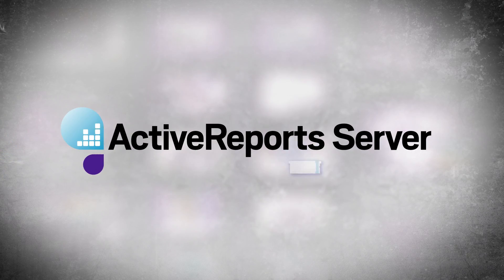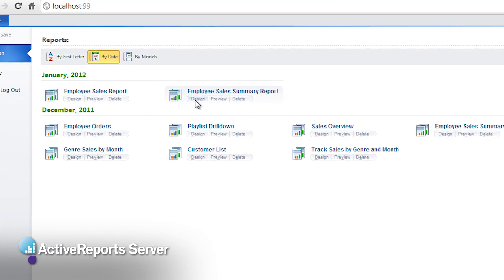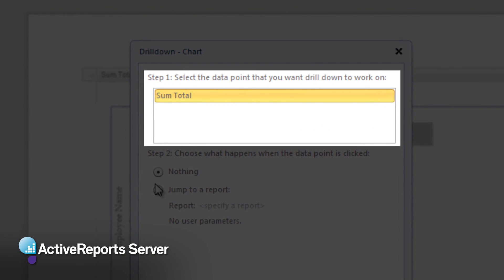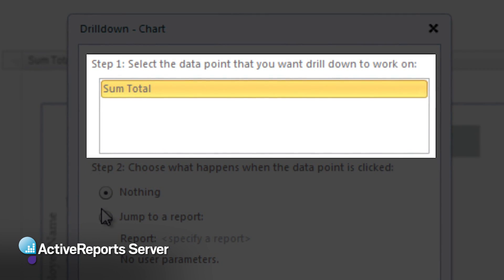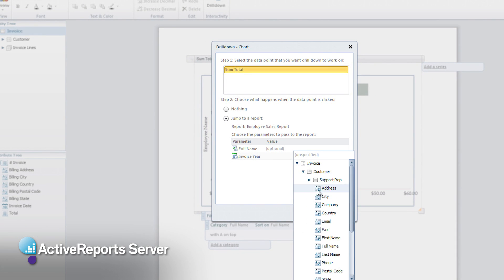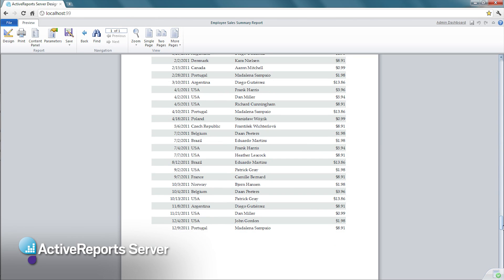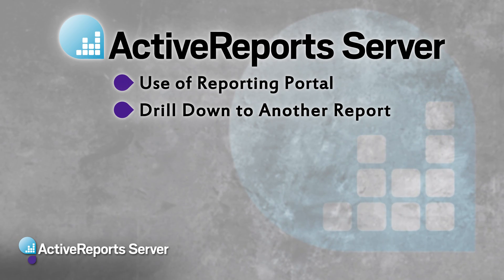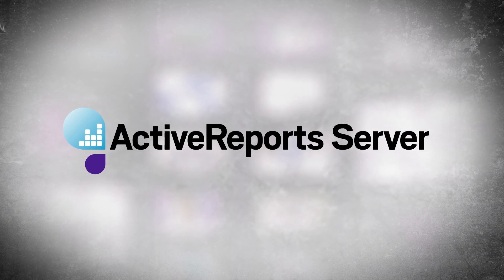How To Create Ad Hoc, Drill Through Reports with ActiveReports Server from GrapeCity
This is a video walkthrough of ActiveReports Server's drill through feature.

In this video, watch how the Employee Sales Summary report is linked to the Employee Sales Detail report so that the business user can see details from the sales summary report.

Features covered:
• Use of Reporting Portal
• Drill Through to Another Report
• Parameters for Drill Through Reports
• Instant Report Preview